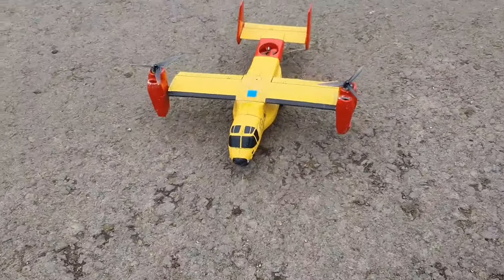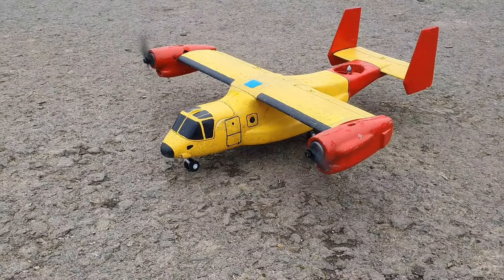Helicopter or airplane? Both, the V-22 Osprey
Is it the best of both worlds? For sure not, but it's unique and really fun, I always have a blast with my V-22  Osprey.

2 flights and a bit more hovering than I usually do, VTOL is really fun.